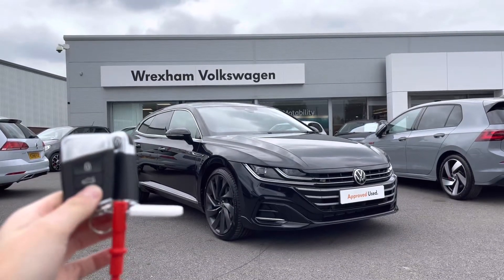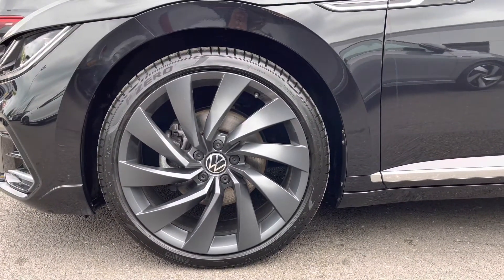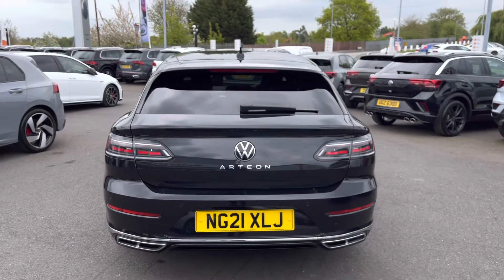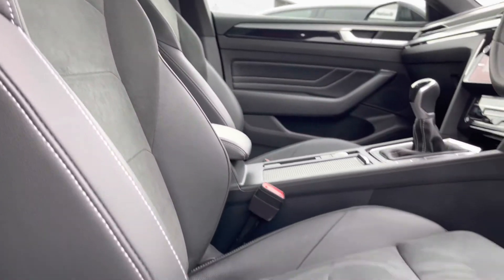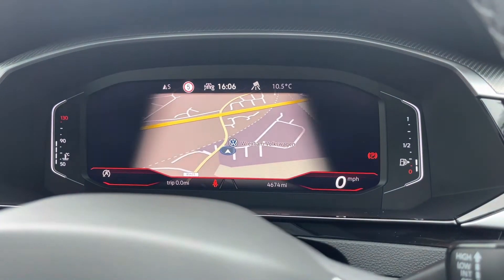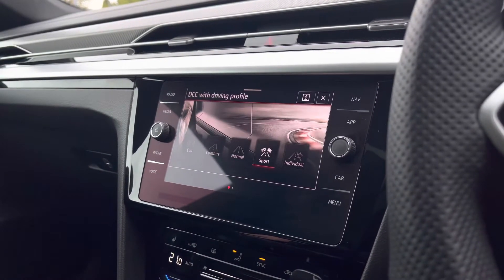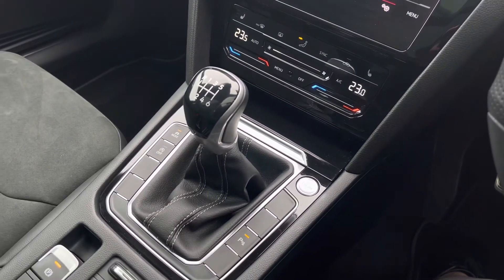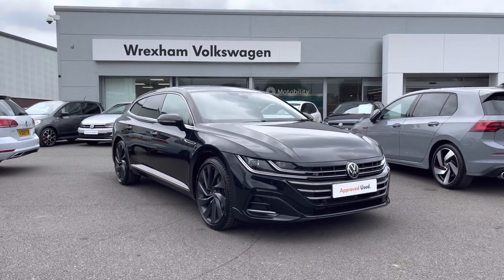Approved Used Volkswagen Arteon Shooting Brake R-Line 1.5 TSI Deep Black | Wrexham Volkswagen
Just arrived in stock this fantastic Approved Used Volkswagen Arteon Shooting Brake R-Line 1.5 TSI in Deep Black paint, is now available for sale from Wrexham VW.

Reg: NG21XLJ
Fuel: Petrol
Transmission: Manual
Engine size: 1.5L

Features:
Deep black paint - additional extra
20" Rosario alloy wheels
Carbon style nappa leather upholstery - additional extra
Dynamic chassis control - additional extra
Panoramic sunroof
Front heated seats
Climate controls
Parking sensors

0:00 - Intro
0:32 - Exterior Tour
2:36 - Interior Tour
5:01 - How to get in touch